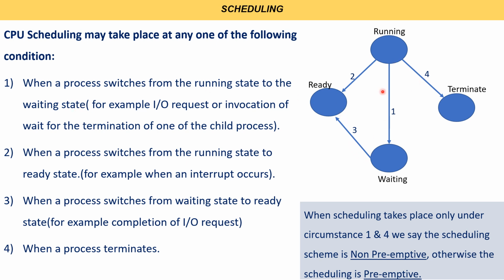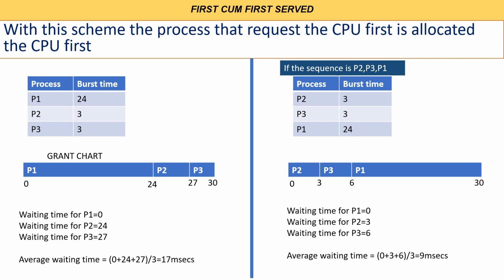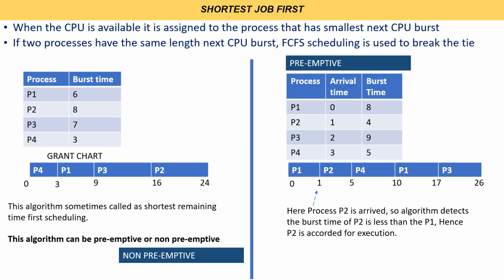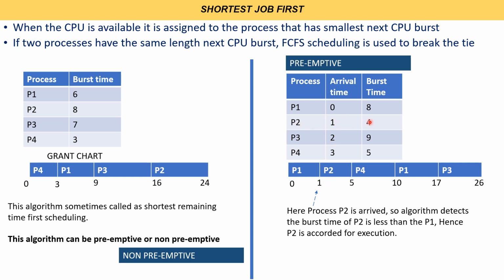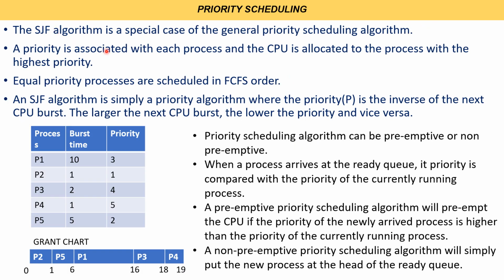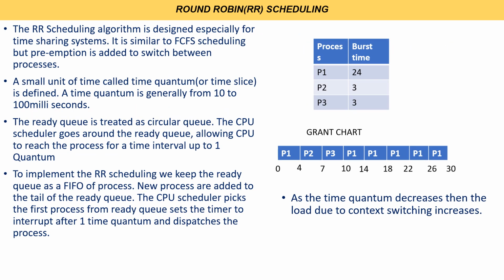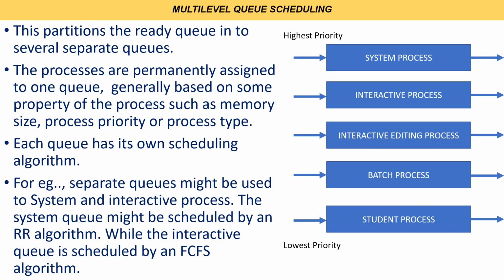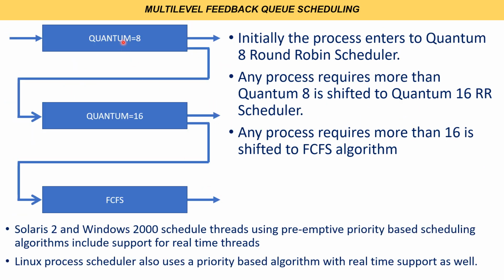Operating System Scheduling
Details of the OS Scheduling